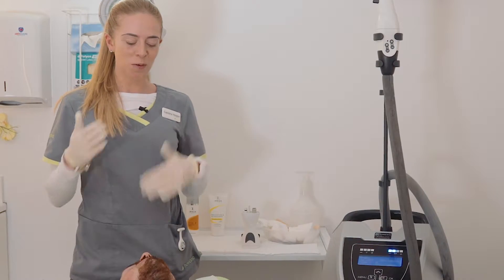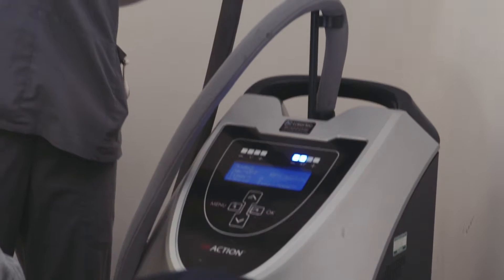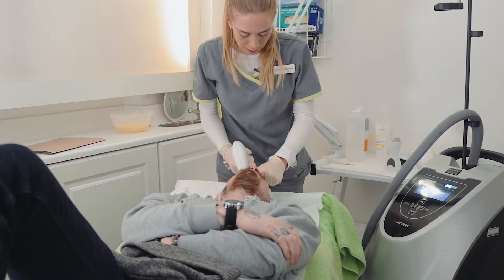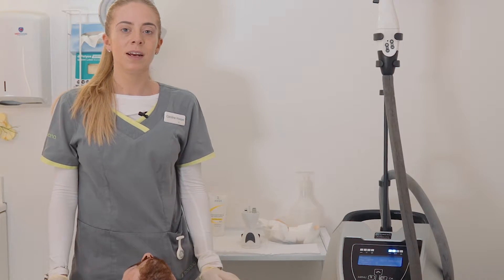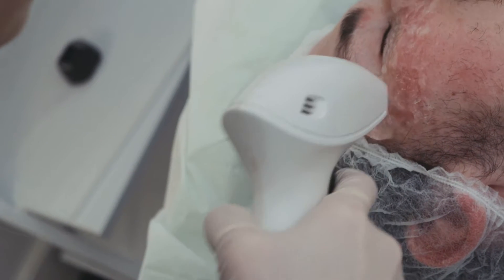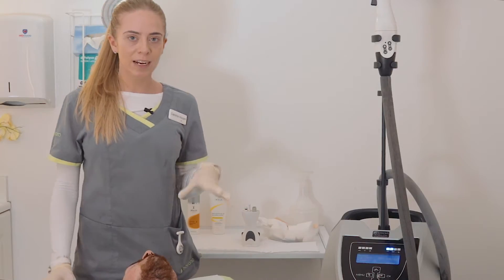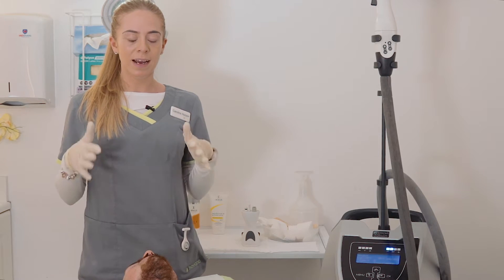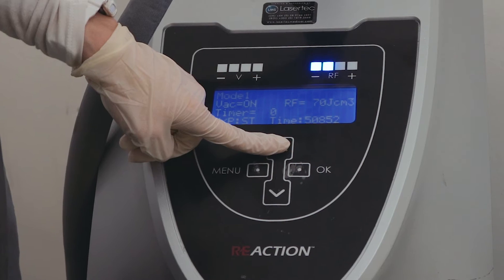How to make your skin look younger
Caroline from Havana Therapy, met up with one of Irelands leading male bloggers, Damien Broderick, to demonstrate and inform what exactly Radio Frequency is and how it tightens your skin to make your skin look younger.